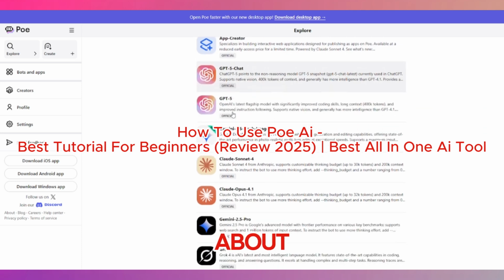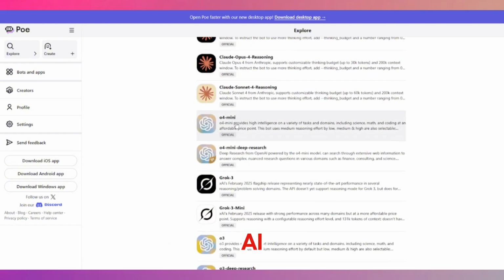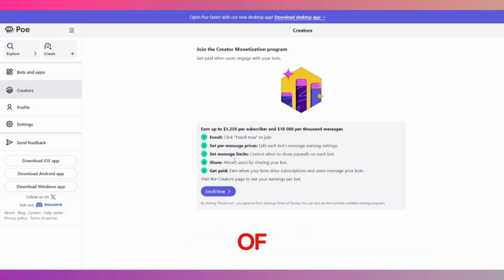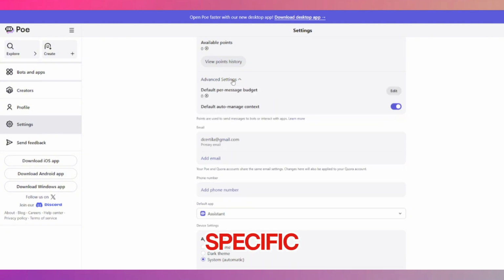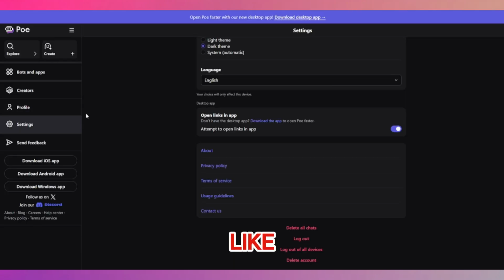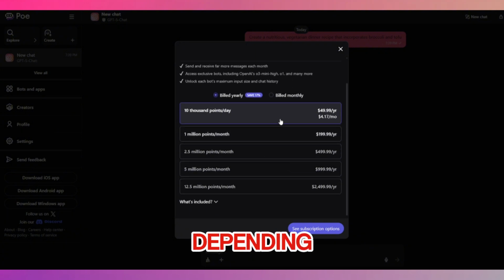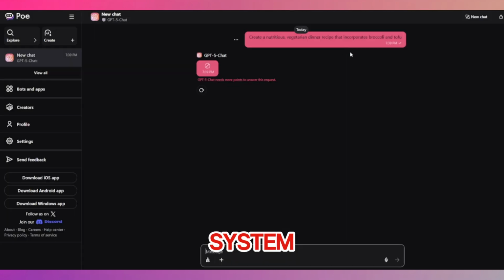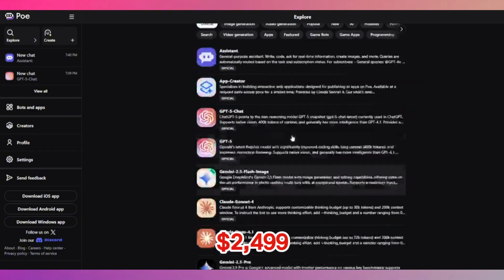How To Use Poe Ai - Best Tutorial For Beginners (Review 2025) | Best All In One Ai Tool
poe ai overview